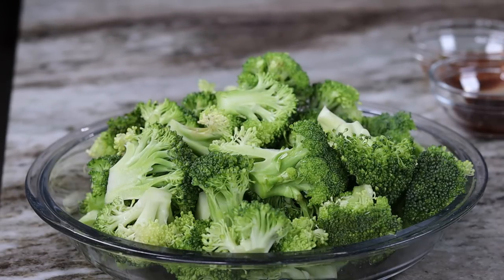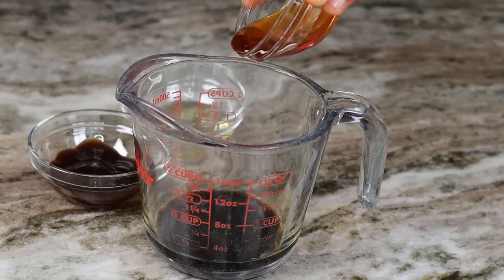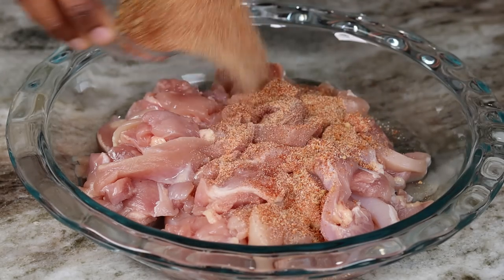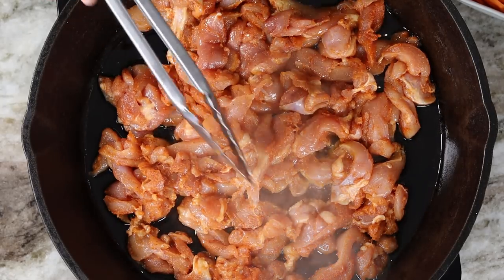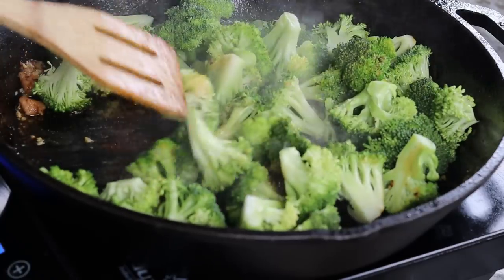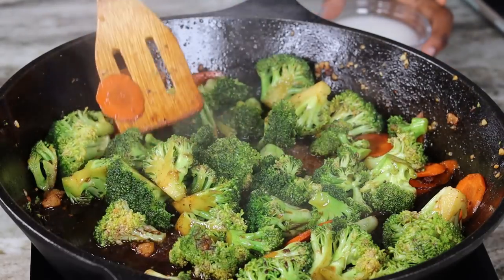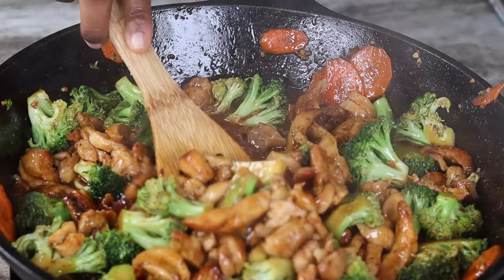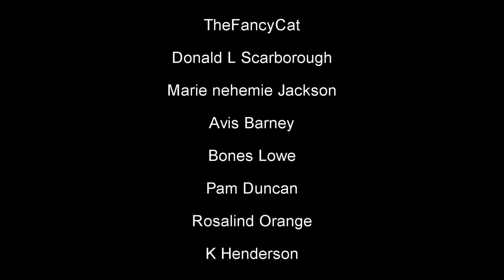Chicken and Broccoli Stir Fry Under 30 Minutes | Better than Take Out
Chicken and Broccoli Stir Fry at Home But Better  Under 30 Minutes  |  Better than Take Out
Skip the Chinese restaurant tonight try this better-than-take out Chicken and Broccoli Stir-Fry for a mouthwatering dinner.

CHICKEN STIR FRY RECIPE

4 boneless skinless chicken thighs
1 tablespoon oil
1 teaspoon garlic
1 teaspoon Onion powder
1 teaspoon paprika
1 teaspoon Creole seasoning
1 teaspoon adobo
3 cups broccoli florets
1/2 cup water
2 tablespoon oyster sauce
2 tablespoons low sodium soy sauce
1 tablespoons sesame oil
2 tablespoons minced garlic
1 teaspoon ground ginger
2 tablespoon honey
2 tablespoons rice vinegar
1/2 cup water
1 tablespoon corn starch
 Sesame seed to garnish